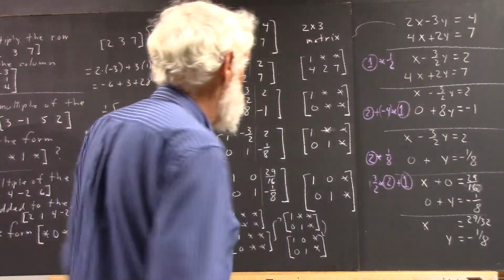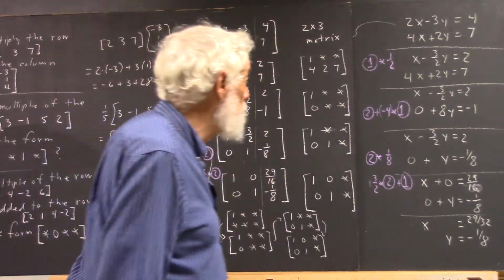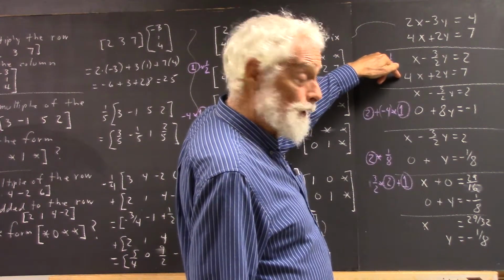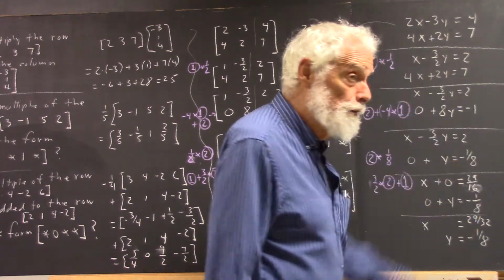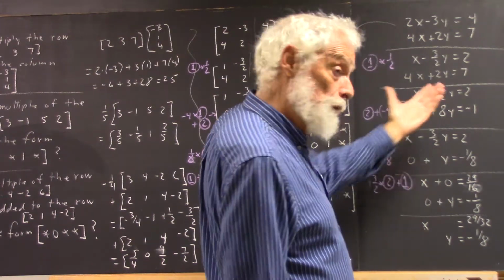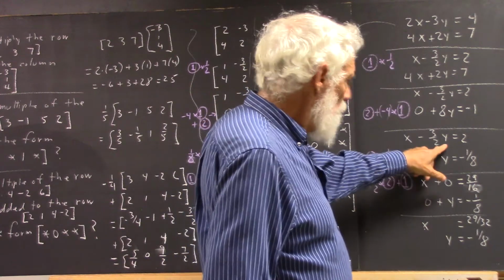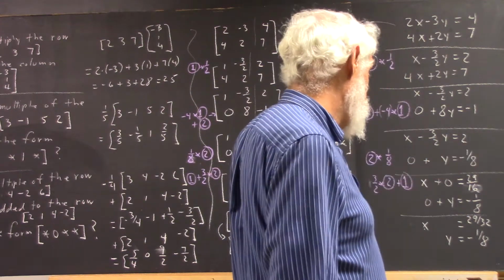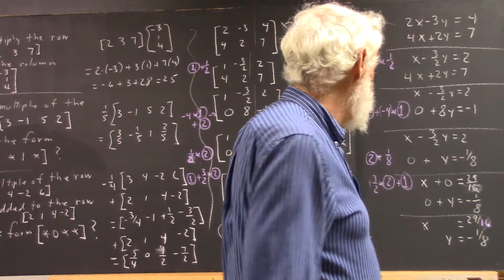daglin 0494 row operations reducing a 2 by 3 matrix 5